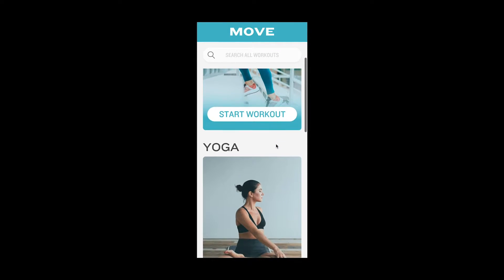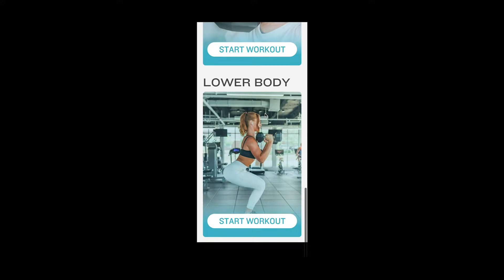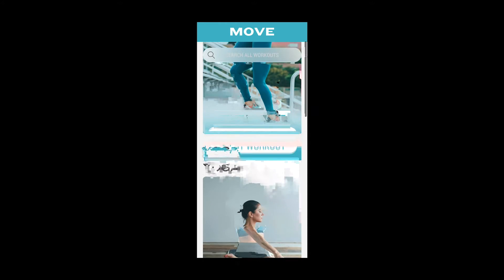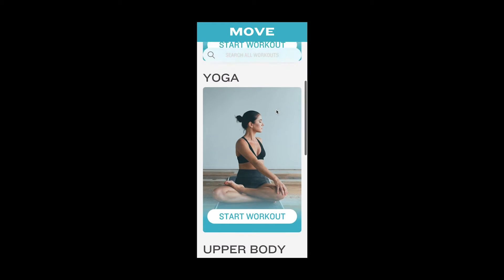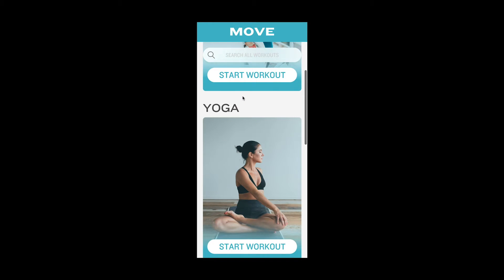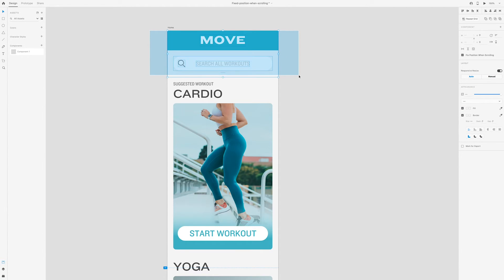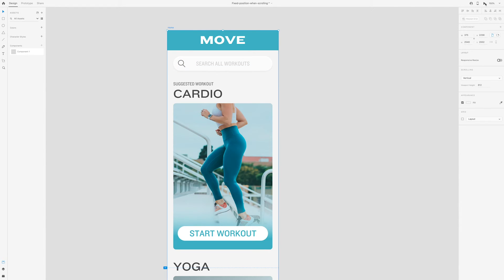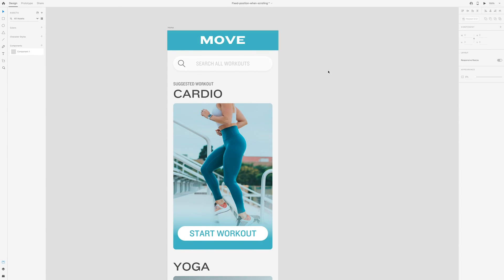How to create fixed position when scrolling | Adobe XD Tutorial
Learn how to create fixed position elements when scrolling in this easy Adobe XD Tutorial. This works for sticky or fixed navigation, footers, and more.

LINKS

ABOUT ME

SOCIAL

In this Adobe XD tutorial for beginners, you'll learn how to make fixed navigation bars and fixed position elements in your XD prototypes.